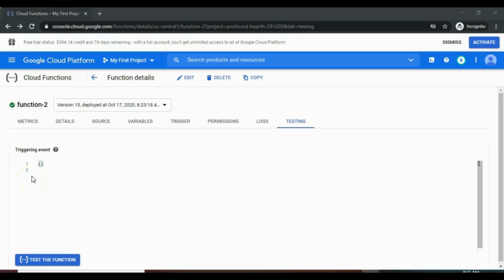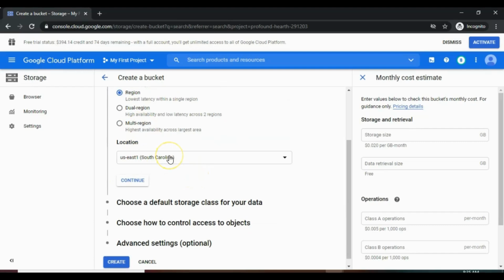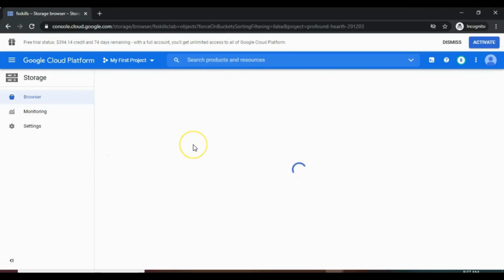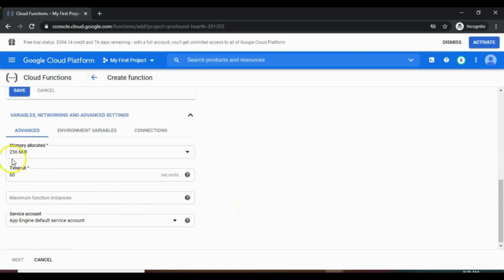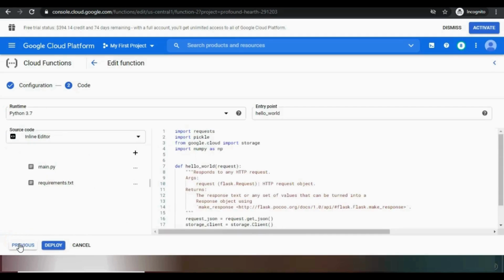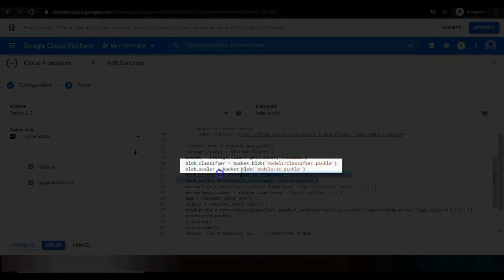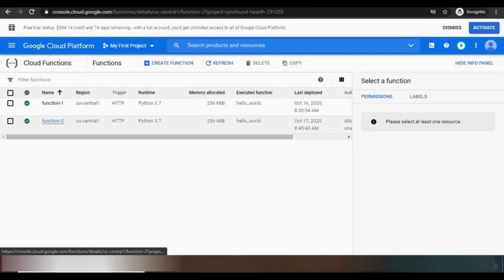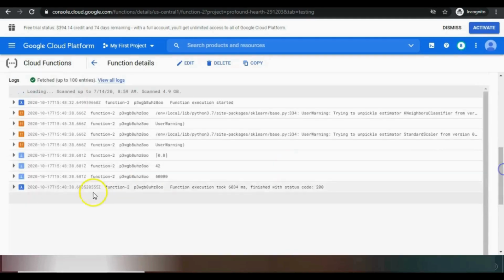Serverless REST API for Machine Learning Model on Google Cloud with Cloud Functions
Master the deployment of machine learning models with this hands-on tutorial. Learn how to build a serverless REST API on Google Cloud using Cloud Functions. Perfect for beginners and experts looking to streamline their deployment process!

Apache NiFi step by step for all level : Beginner to Expert